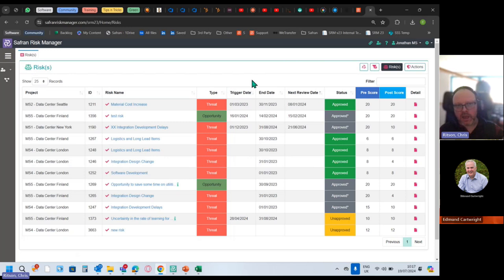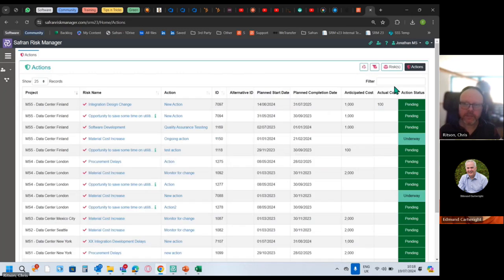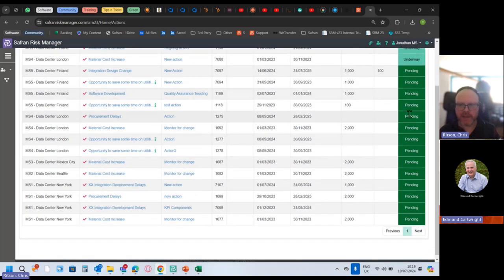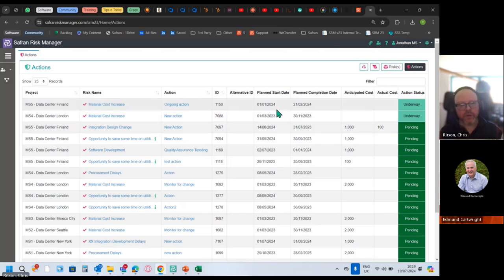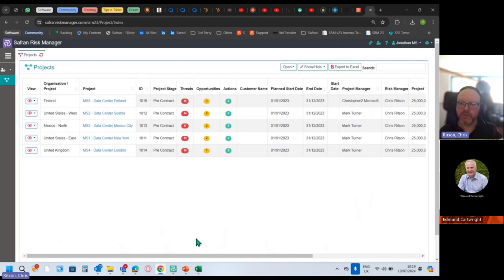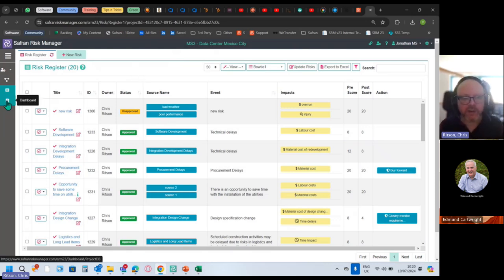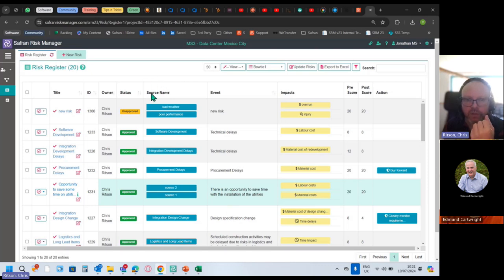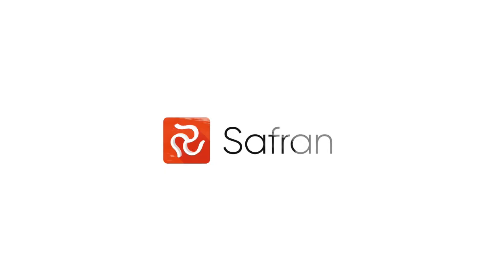2 SRM Personalized Action Summary & Simple Register View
This video walks through the feature and functionality of Safran Risk Manager Software - Specifically giving insight to Personalized Action Summary & Simple Register View